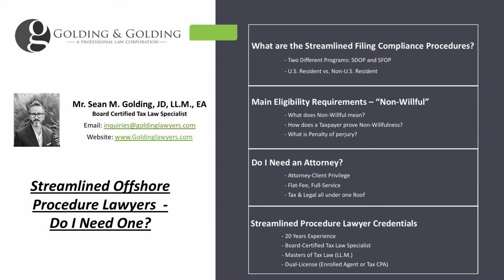Streamlined Offshore Procedure Lawyers: Tax Attorney Specialist - Foreign Asset & Account Disclosure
Streamlined Filing Lawyers

Are you interviewing Streamlined Procedure Lawyers and confused about representation & fees? Don't worry, we will explain How to Hire An Attorney for Offshore Disclosure (even if it is not our firm).

Our Streamlined Filing Lawyers developed a highly effective representation model that is used by other experienced law firms across the globe. Our Attorneys specialize exclusively in Streamlined filing and offshore voluntary disclosure.

One of the main IRS offshore amnesty programs available is the Streamlined Filing Compliance Procedures. These procedures can be broken down further into the Streamlined Domestic Offshore Procedures (SDOP) and Streamlined Foreign Offshore Procedures (SFOP).

We represent hundreds of clients each year, and field thousands of questions. This is why we developed this site dedicated solely to the Streamlined Program.

Our attorneys have been featured in Forbes, LexBlog, HG, NOLO, and more.

Streamlined Filing Lawyers & Attorney's Fees

We are highly Streamlined Procedure Lawyers.  The attorney you hire should specialize exclusively in offshore voluntary disclosure and streamlined filing matters. aWe represent clients nationwide and worldwide. Some of the more common states where FBAR issues arise, are California, Florida, and Texas. On an international scale, we routinely represent clients with unreported foreign income and assets in Australia, U.K., Taiwan, Hong Kong, India and more.

We specialize in matters involving:

FBAR Reporting
FATCA Reporting
PFIC
Foreign Business ownership by U.S. persons
Foreign Mutual Funds
India Demat, PPF & FD
Australian Superannuation
Foreign Provident Funds
Foreign Pension Accounts
Foreign Life Insurance
Foreign Gifts

and many more related areas of IRS offshore disclosure.

Dually-Licensed and Experienced Streamlined Procedure Lawyers

Since there are not many dually-licensed attorneys who have the extensive experience and knowledge to handle these types of matters, we are retained by clients across the nation, and worldwide in over 75-different countries.

At our firm, we developed a highly-effective flat-fee model which has been adopted by many firms.

Each case is handled by a Board-Certified Tax Law Specialist who is dually licensed as an Attorney and Enrolled Agent or CPA. We draw upon our litigation background to help clients avoid high-stakes offshore penalties.

You can find a list of our testimonials and prior accomplishments, which oftentimes (unfortunately) includes taking over cases from less-experienced counsel.

Example 1 (High-stakes opt-out)
Example 2 (High-stakes 6-figure OVDP Penalty)
Hiring Streamlined Procedure Lawyers

When it comes to Streamlined Procedures, experienced attorneys and tax professionals always recommend you utilize a dually-licensed attorney/EA or Attorney/CPA, with advanced tax credentials and Board-Certification. This will help you avoid inexperienced counsel and some of the more common mistakes in Streamlined Filing submissions.

Since the Streamlined Certification Form 14653 & 14654 is signed under penalty of perjury, it is important to use experienced counsel.

What is an Enrolled Agent?

An IRS Enrolled Agent is an elite tax credential. Unlike a CPA that may practice in areas outside of Tax, an Enrolled Agent practices exclusively in Tax. The credential, which is very hard to achieve, requires the Tax Professional to complete 72-hours of. Continuing education every 3-years.

That’s a lot of tax!

Unfortunately, many attorneys try and fail to pass the certification exam.

As provided by the IRS:

"An enrolled agent is a person who has earned the privilege of representing taxpayers before the Internal Revenue Service by either passing a three-part comprehensive IRS test covering individual and business tax returns, or through experience as a former IRS employee.

Enrolled agent status is the highest credential the IRS awards. Individuals who obtain this elite status must adhere to ethical standards and complete 72 hours of continuing education courses every three years.

Enrolled agents, like attorneys and certified public accountants (CPAs), have unlimited practice rights. This means they are unrestricted as to which taxpayers they can represent, what types of tax matters they can handle, and which IRS offices they can represent clients before.

Learn more about enrolled agents in Treasury Department Circular 230."

Avoid Attorneys Who Misuse "Kovel Letters"

The benefit of a dually-licensed tax attorney is you get the benefit of an experienced practitioner who has both tax and law experience. It enhances and protects the attorney-client privilege. When an attorney refers the client to an outside CPA for “tax work,” under Kovel (which does not protect tax return preparation), it puts the client’s attorney-client privilege at risk. Kovel is not statutory law, and can be rejected by the courts.